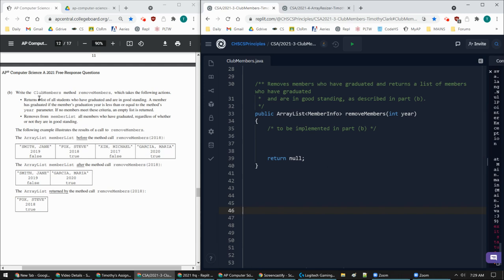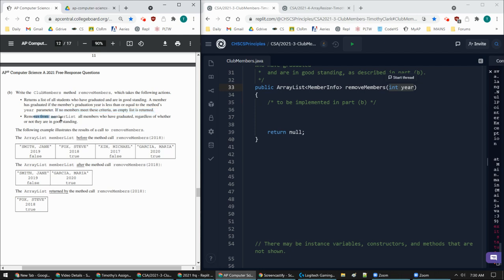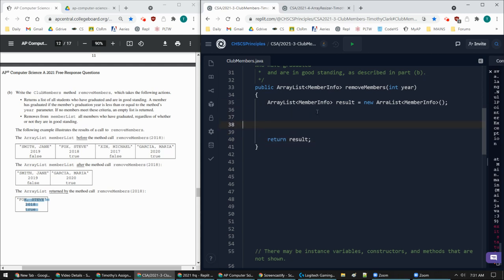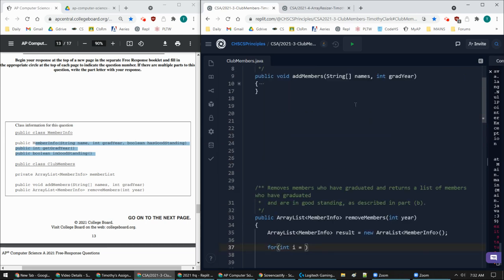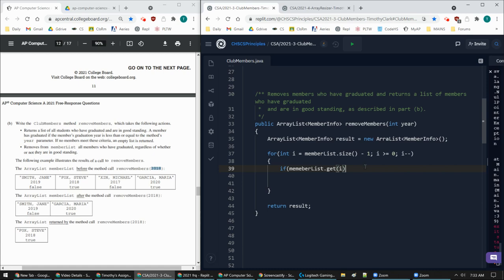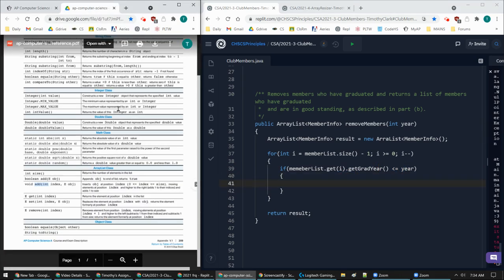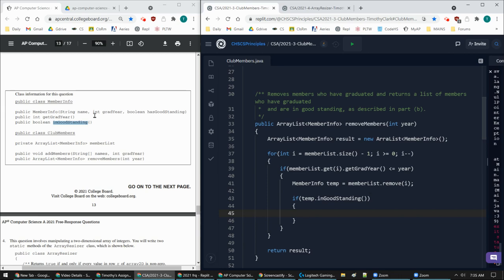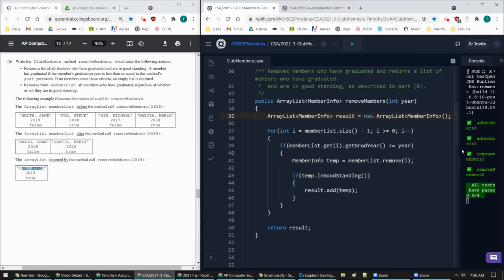2021 AP Computer Science A FRQ 3B